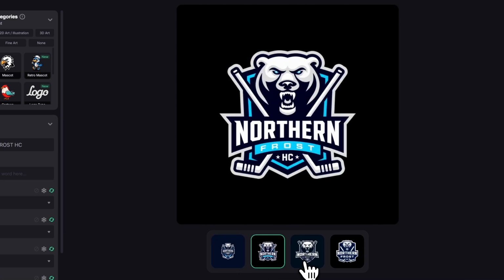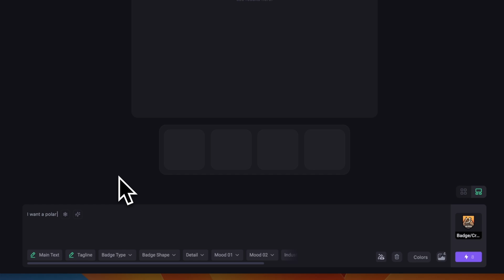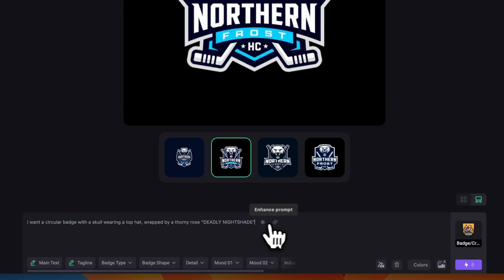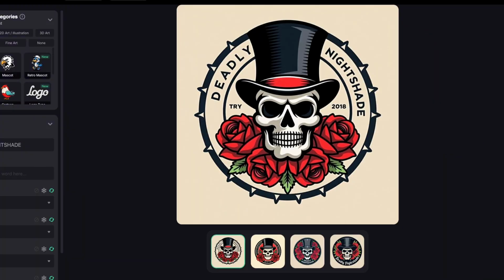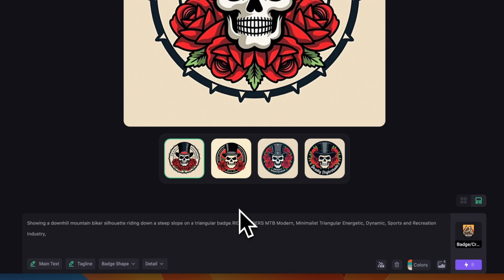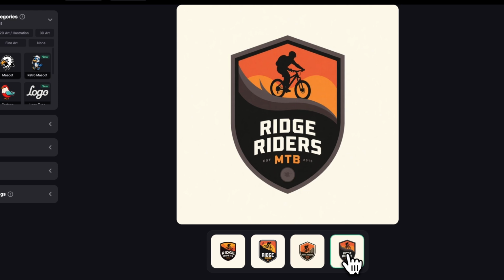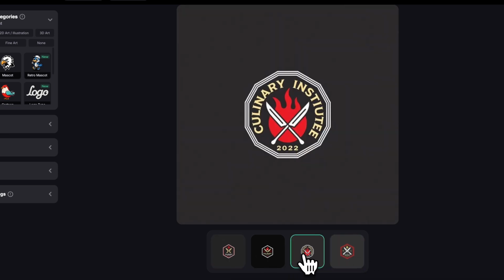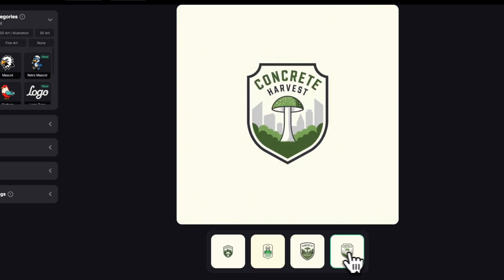These Badge Logos Look 100% Human — But They’re AI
In this video, you’ll see how much better the updated Badge/Crest style has gotten — cleaner results, accurate text, and tons of unique variations to explore.

Video Chapters:
00:00 Introduction
00:19 What’s New in the Badge/Crest Style
00:38 Creating a Sports Badge (Hockey)
01:50 Creating a Rock Band Badge
03:20 Creating an MTB Club Badge
04:24 Editing an Existing Badge
05:02 Creating a Culinary Institute Badge
06:00 Creating an Urban Foraging Badge
06:53 Final Thoughts & Outro